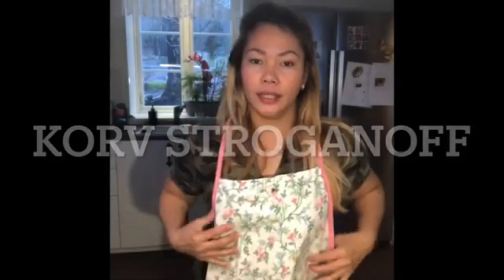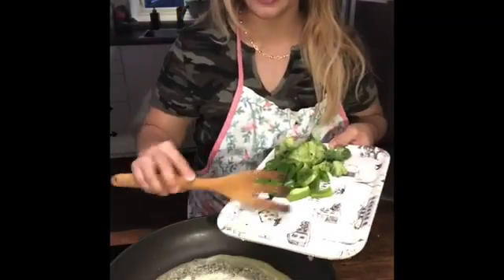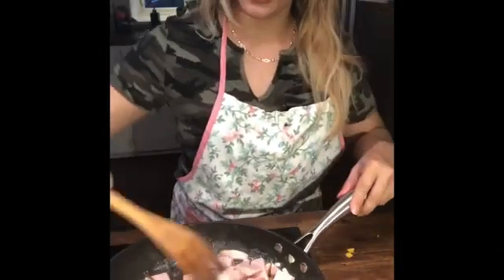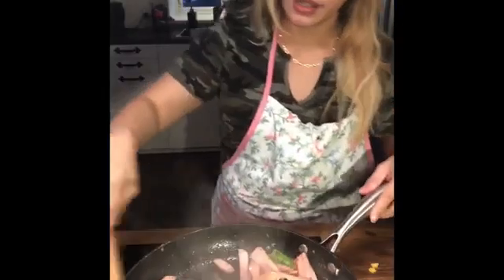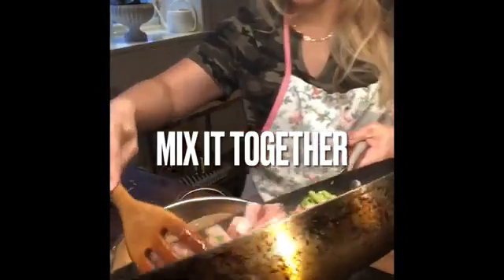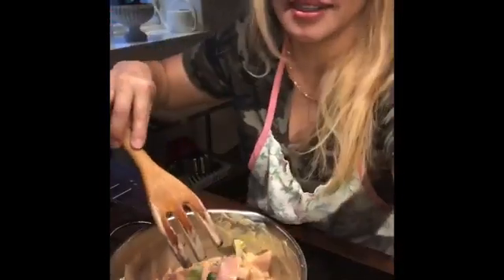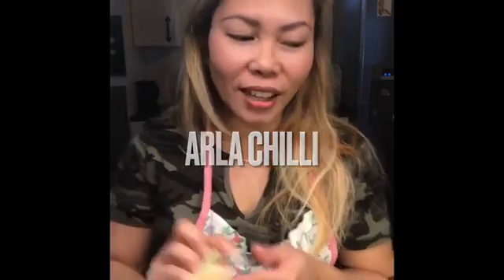Korvstroganoff in 10 minutesFilipino cuisine in Swedish kitchen.